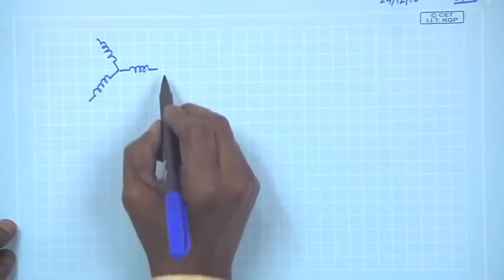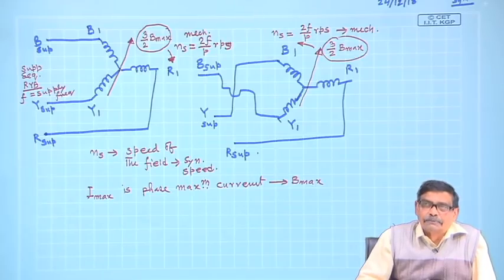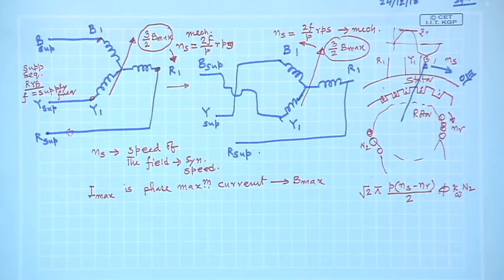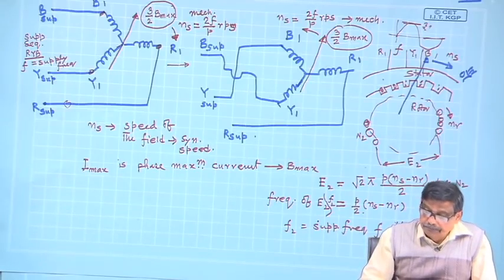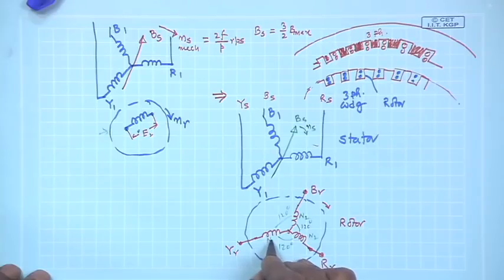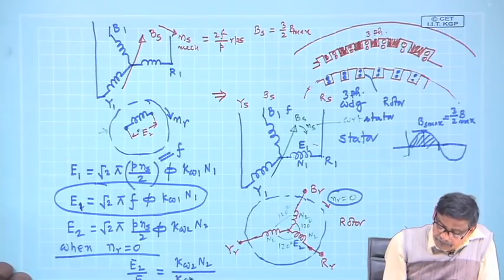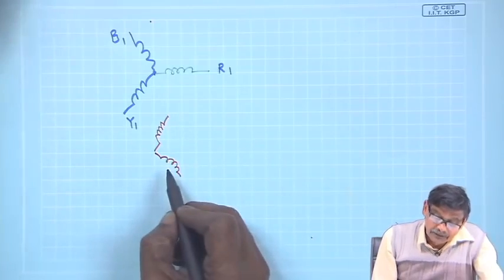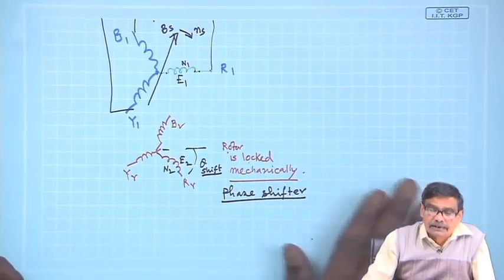Lecture 34 Introduction to Induction Motor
In this lecture, Prof. (Dr.) Tapas Kumar Bhattacharya, Ex-Professor, Department of Electrical Engineering, IIT Kharagpur, introduces the basic working principles of the induction motor. This session covers the foundational concepts necessary to understand how induction motors operate and their applications in electrical systems.